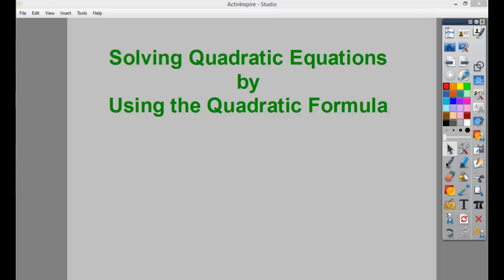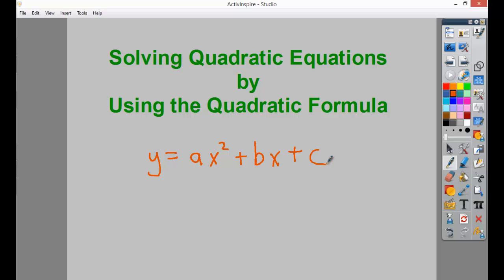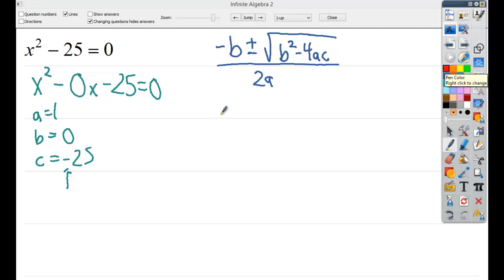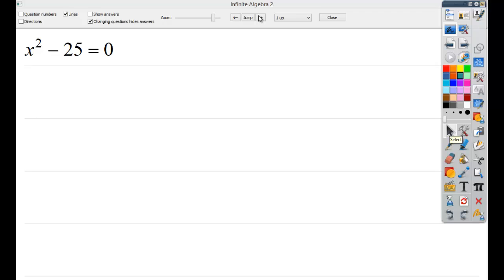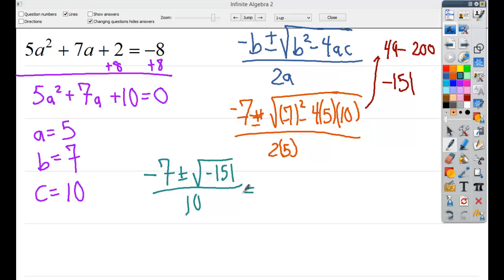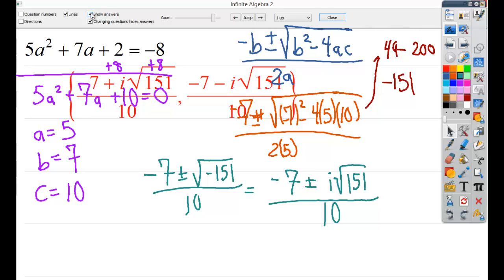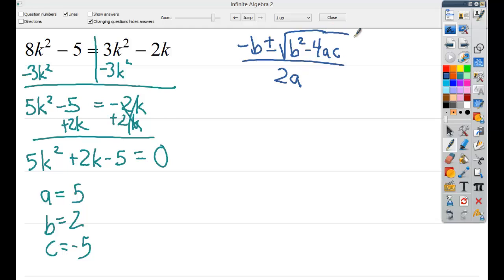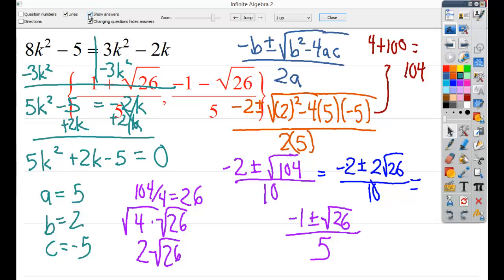Using the Quadratic Formula to Solve Quadratic Equations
Find a song that will get the formula in your head.  It will make a lot of difference.